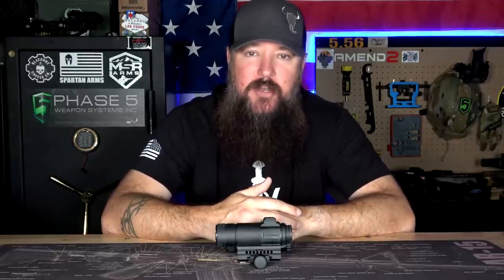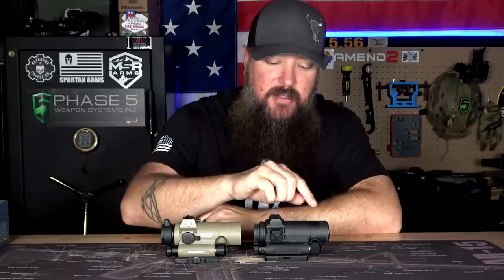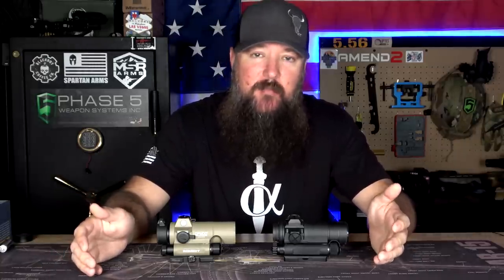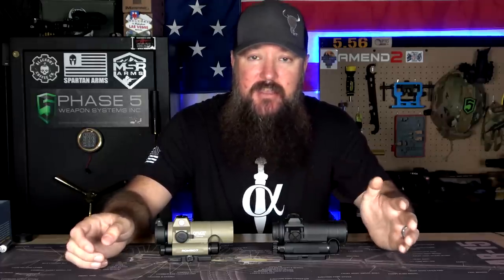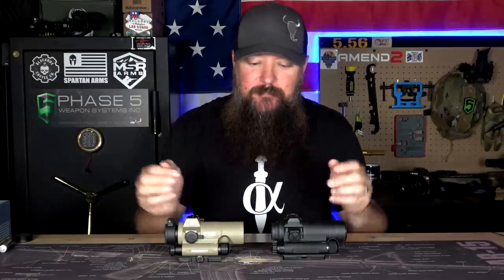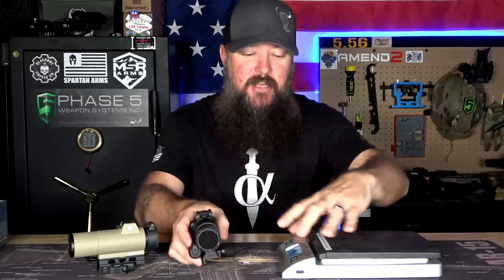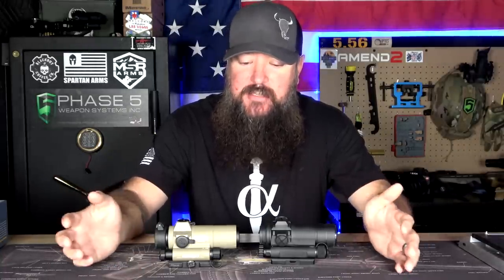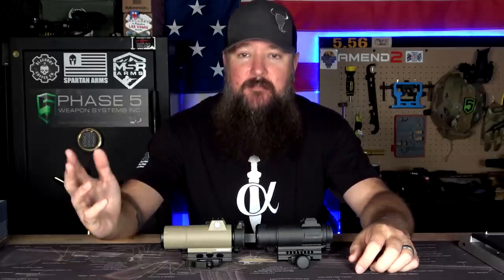An Aimpoint Clone Worth Looking at!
This is a comparison between the Aimpoint Comp M4s and Sig Romeo 7.  Two very comparable options with a massive price difference.

Web - .